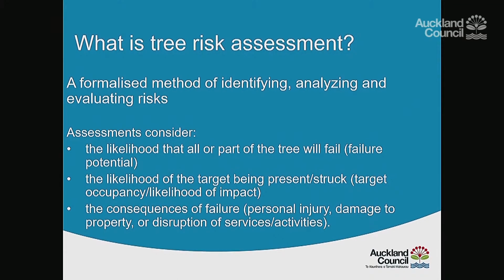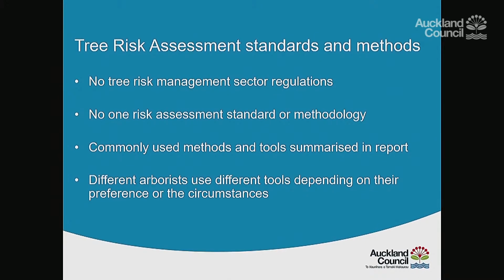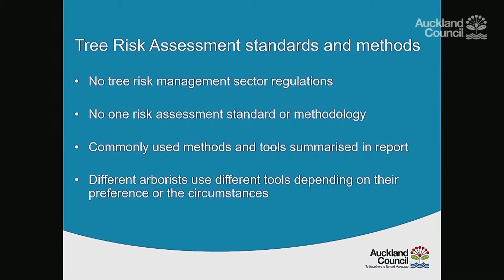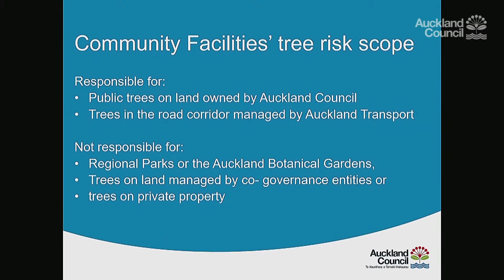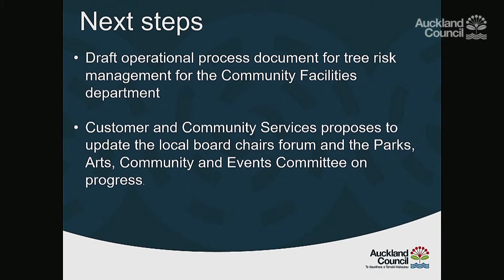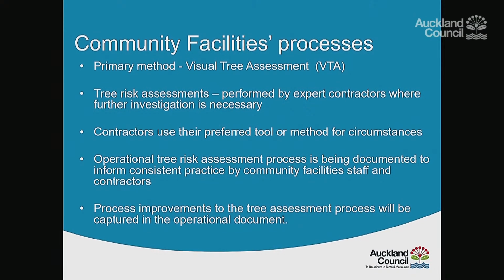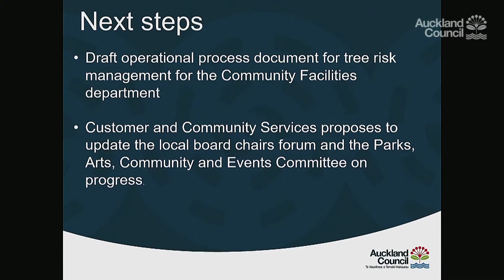15.10.2020 - Parks, Arts, Community and Events Committee - Items 15-17